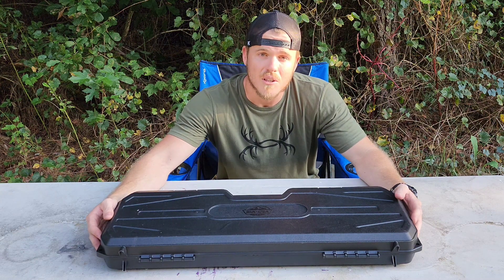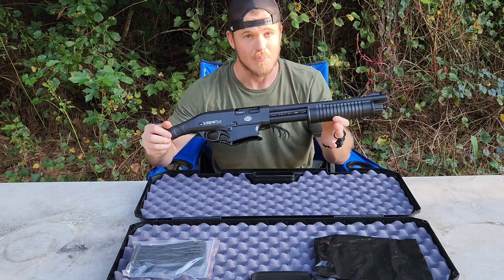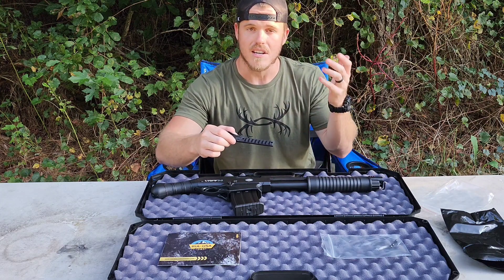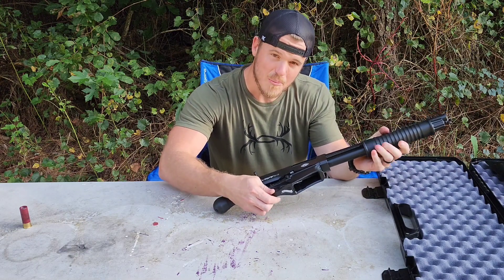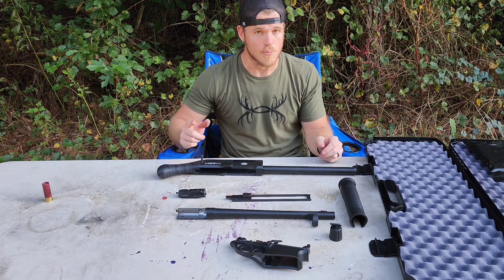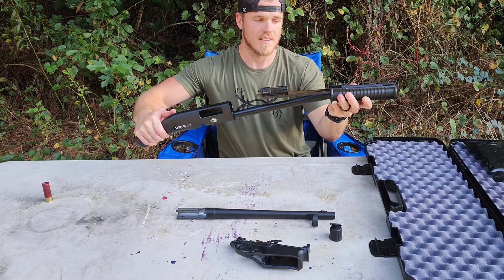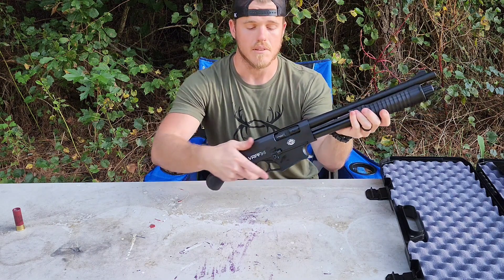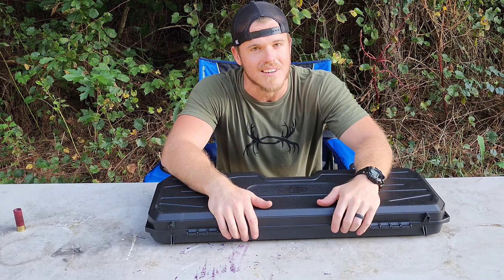Rock Island Armory VRPF14 Unbox disassembly/reassembly for cleaning purposes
In this video you will learn how to properly disassemble and reassemble your Rock Island Armory, VRPF14. Unboxing of the brand new, never shot, Rock Island Armory VRPA14, followed by disassembly and reassembly for cleaning purposes.

***YouTube sucks, so let's try this again***

WARNING!

G-Shot Outdoors videos are filmed on a private shooting range, in a controlled setting, under the supervision of trained professionals. Our videos are for entertainment & educational purposes only. Do not attempt to recreate or mimic anything seen in this, or any of our videos. G-Shot Outdoors will not be held liable for any injury to yourself, others, or property resulting from attempting anything shown in our videos.